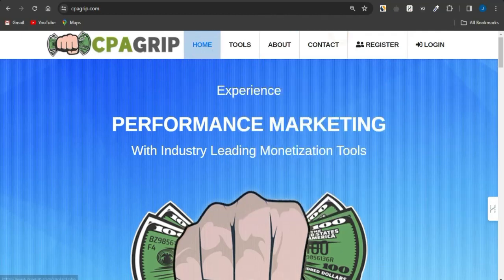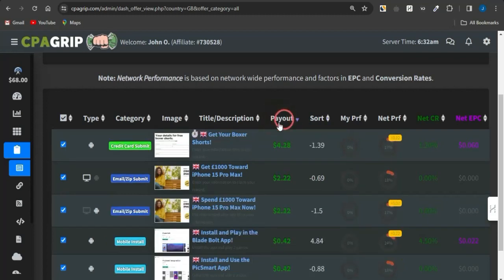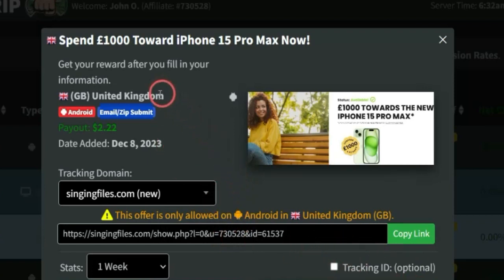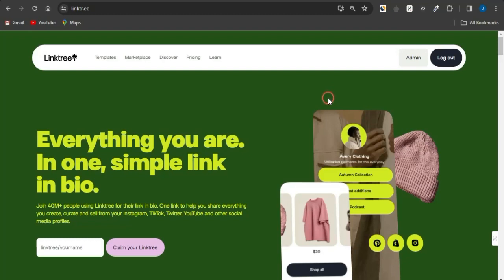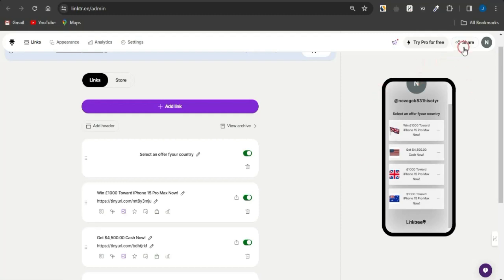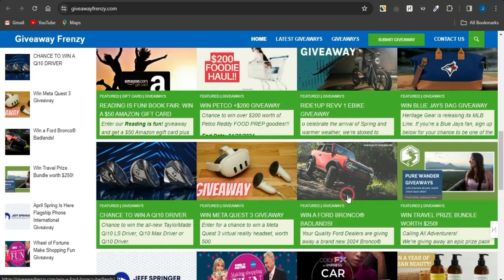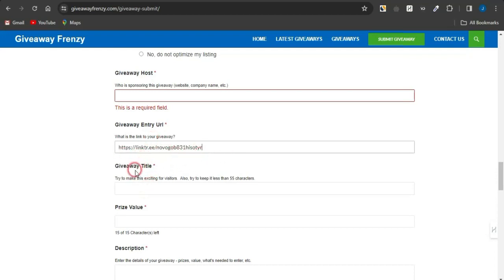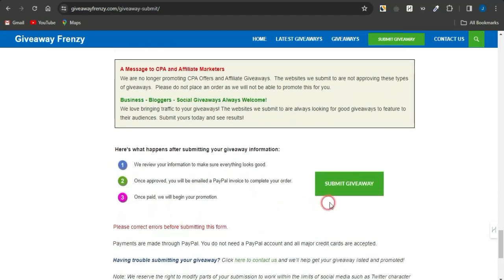$4,735.71 With FREE CPA Marketing Traffic 🚦 Method (CPA Marketing Tutorial 2024)